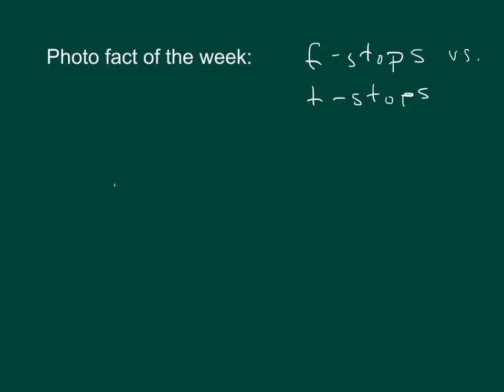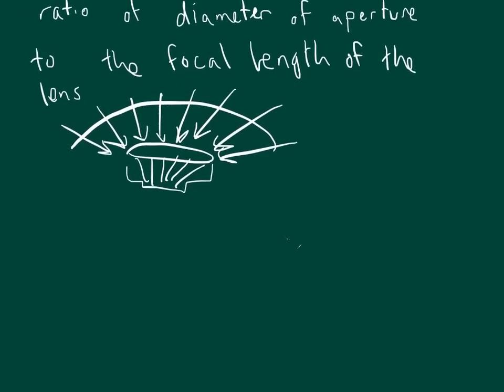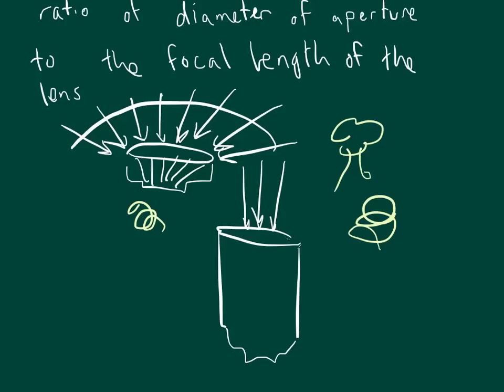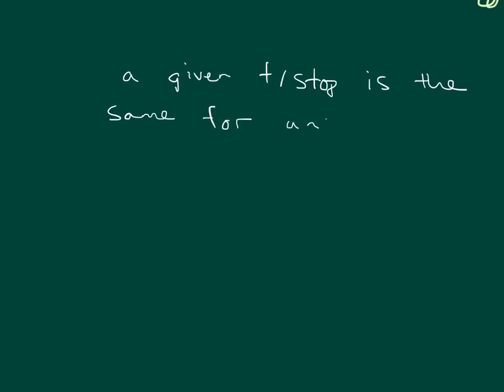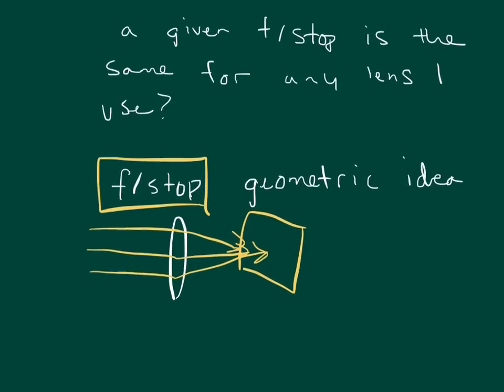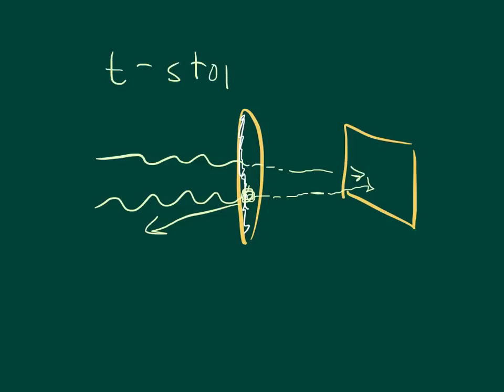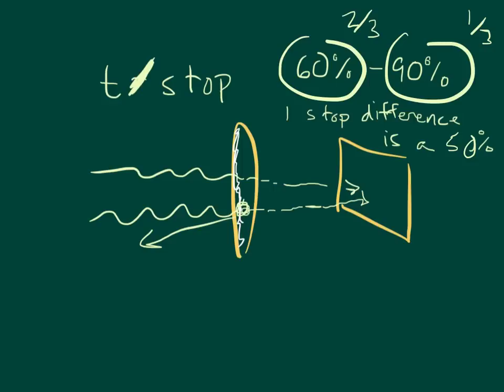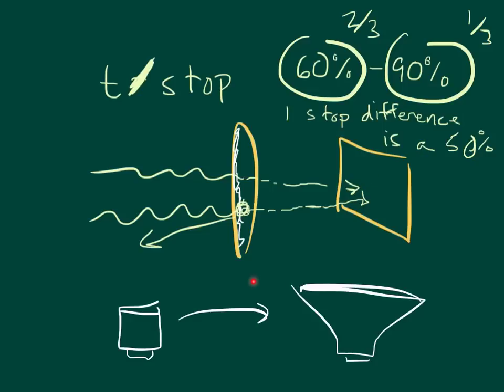Photography Fact of the Week - t/stops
In this photography fact of the week, Connor explains the difference between an f/stop and a t/stop in a more technical video.

Comment if you are still confused about anything or if there are any other topics that you would like to see covered in a future video!